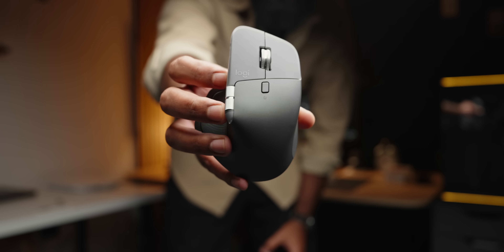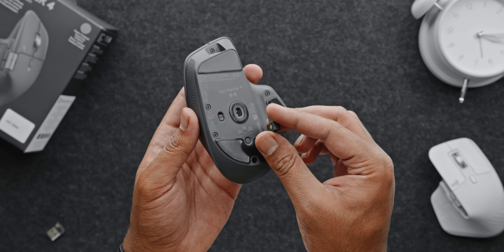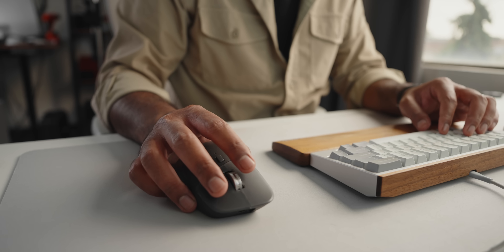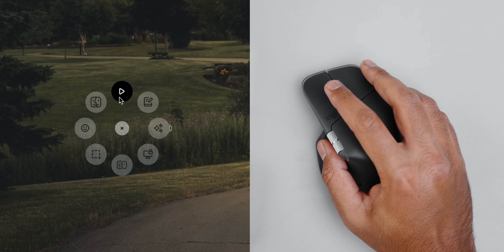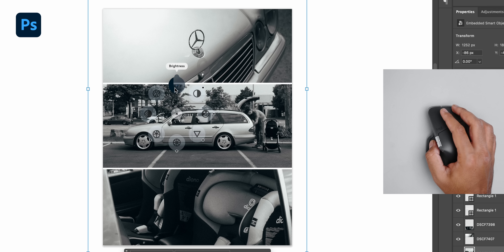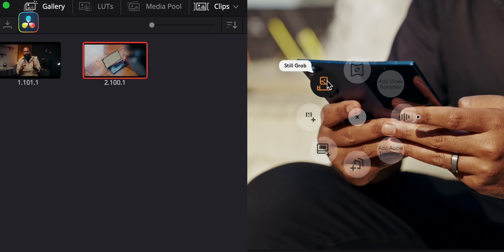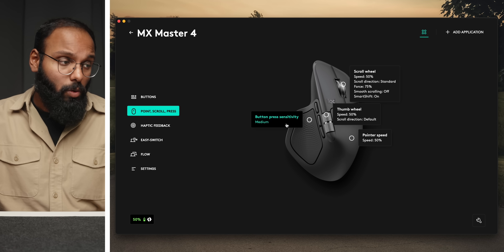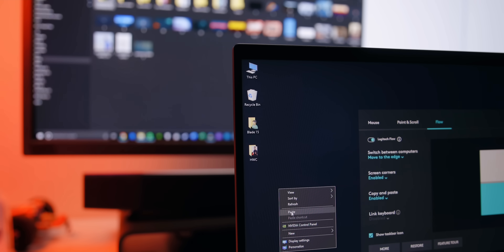Logitech MX Master 4 Review - The Last Productivity Mouse You'll Need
The Logitech MX Master 4 is here! New haptics, same legendary design. But at $120, is it really worth the upgrade from the 3S?    There's just so much potential for this to be a game changing productivity mouse, we'll just have to wait to see what happens in the future.

MX Master 4 (Universal)
MX Master 4 (MAC)

TIMESTAMPS:
0:00 – My Favorite Mouse Made Better?
0:18 – Sponsor Spot
0:46 – MX Master Legacy in 60 Seconds
1:34 – Finally… USB-C but Something Missing
3:04 – Design Updates are HUGE
4:18 – So Much Money...
4:54 – Haptics & Actions Ring Magic
7:17 – Lightroom Power Moves
8:23 – Photoshop Like a Pro
10:01 – Surprise: DaVinci Resolve Works?!
11:03 – Logitech Options+ Tips & Best Settings
14:32 – Battery Life That Won’t Quit
15:58 – Final Thoughts

Review unit provided free of charge by Logitech. As per Hardware Canucks guidelines, no review direction was received from manufacturer.